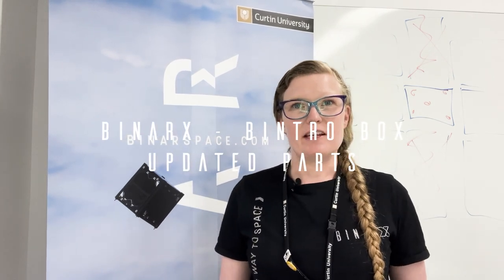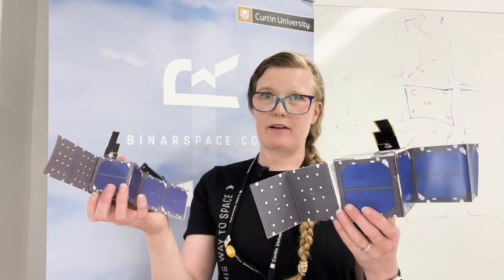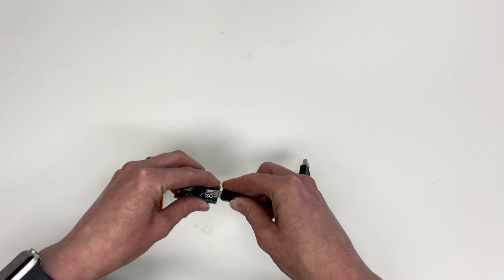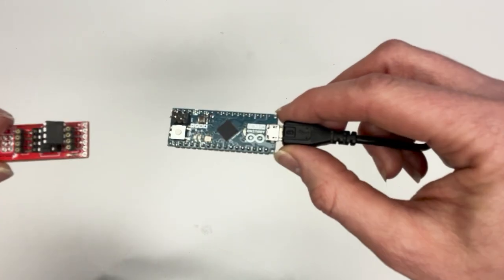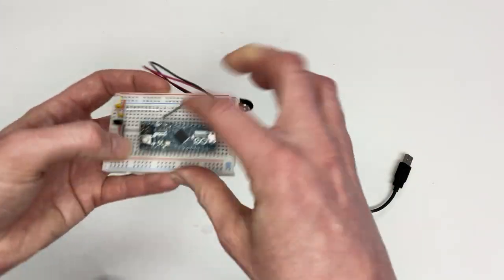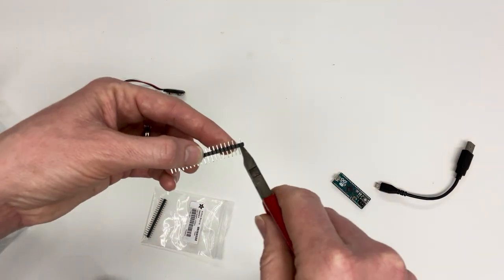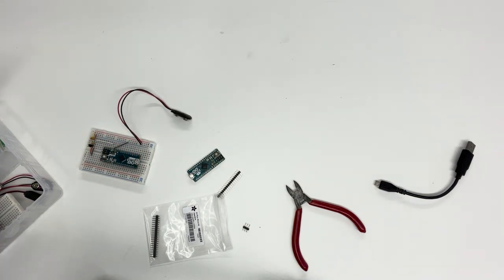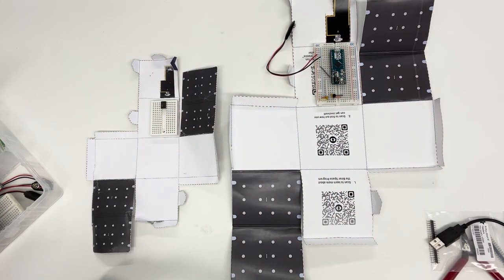Papercraft Mission: Updates to the Bintroduction to Electronics Boxes & Papercraft Videos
Since wrapping up the pilot phase of the BinarX program, we have modified or changed some of the components in the Bintroduction to Electronics boxes. So watch this video first if you've got one of our new boxes from October 2023 onwards, then you'll be ready to work through the rest of the awesome videos created by Rocky and the rest of the team at the Binar Space Program!

You can grab the parts list and instructions for this electronics project and the design for printing and folding